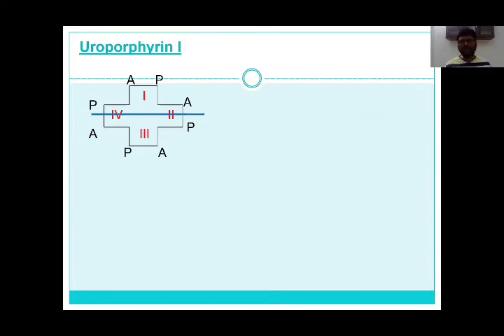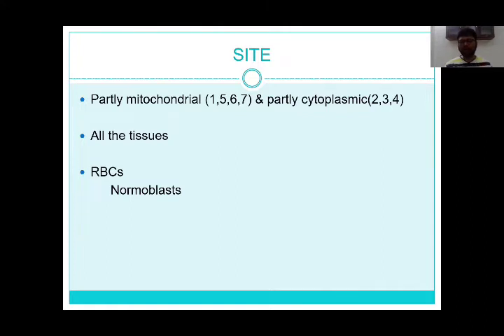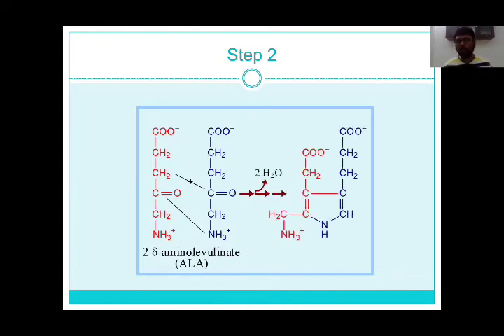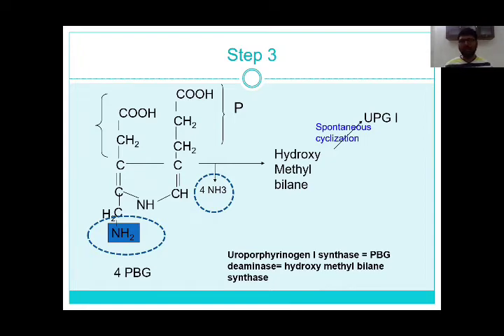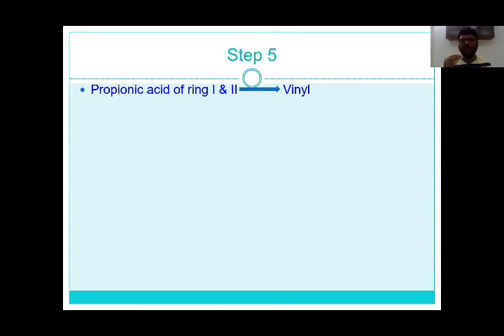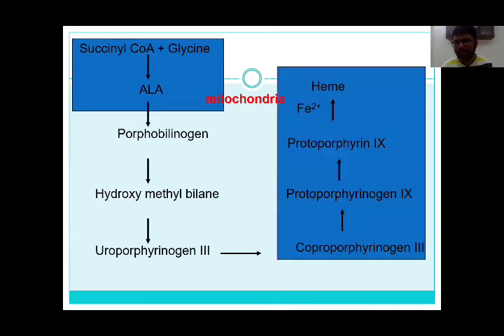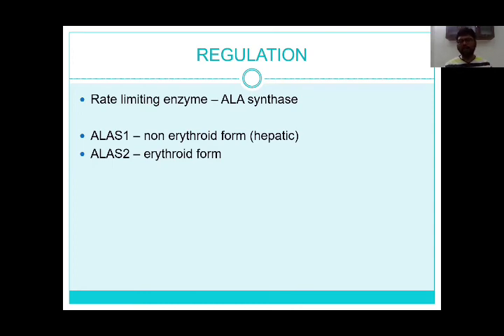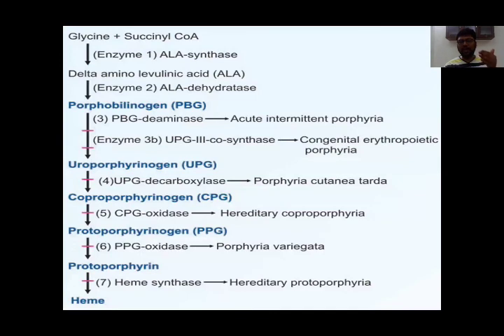Heme synthesis - MBBS LECTURE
Dr V Naga Guhan,  Assistant professor,  AIIMS MANGALAGIRI